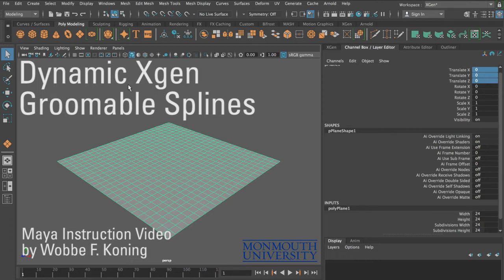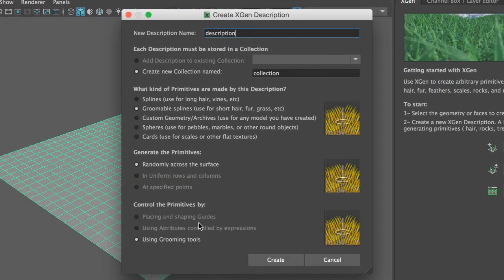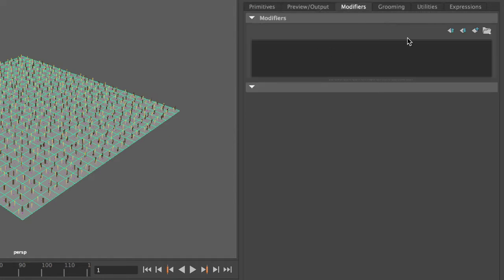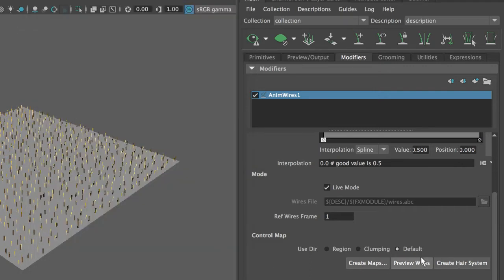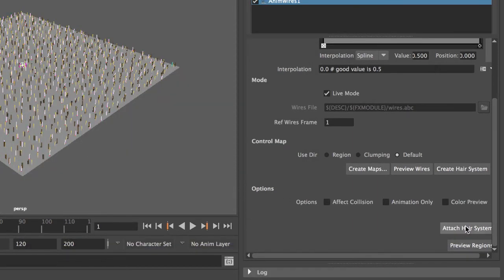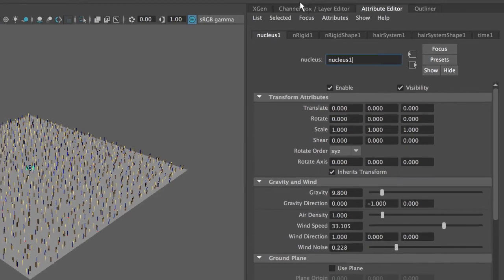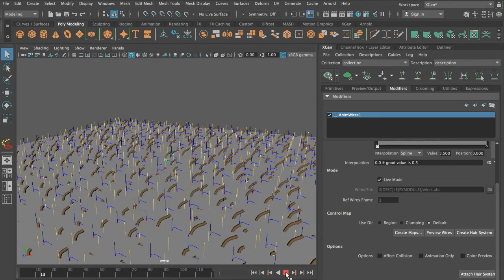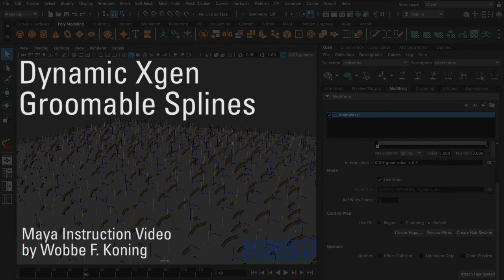Dynamic Xgen Groomable Splines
Brief introduction on how to make spline base Xgen geometry dynamic by attaching a nHair system.

Posted for my classes at Monmouth University